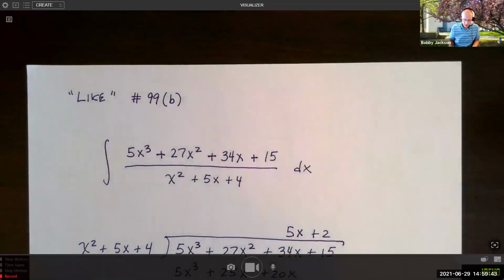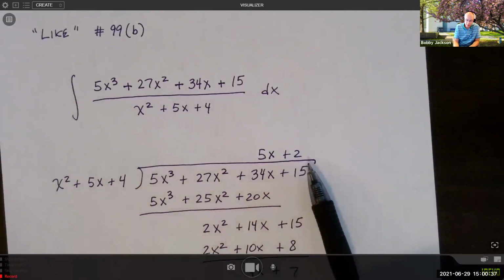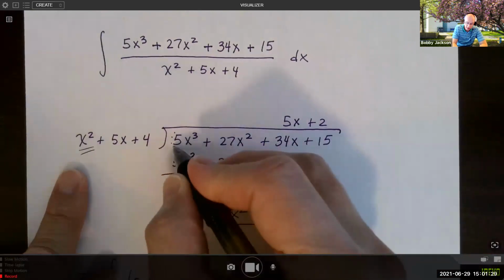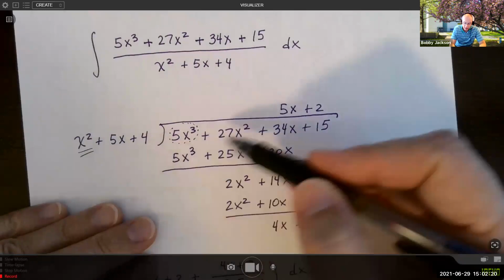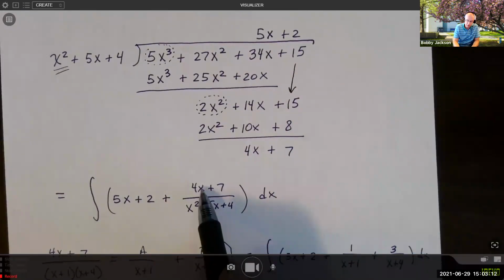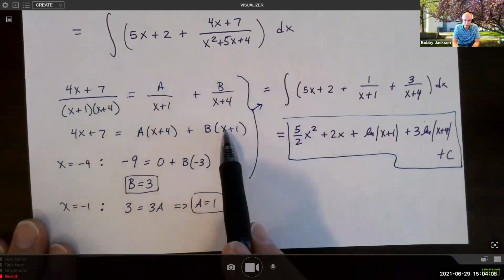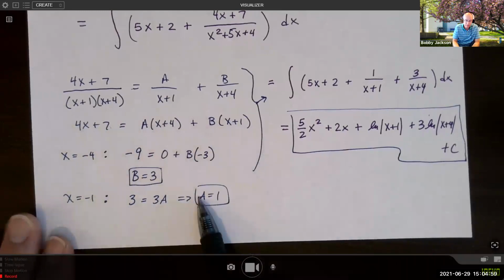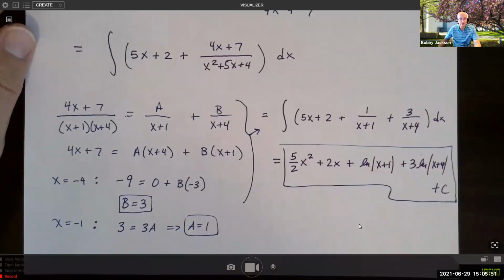1920 Number 99b